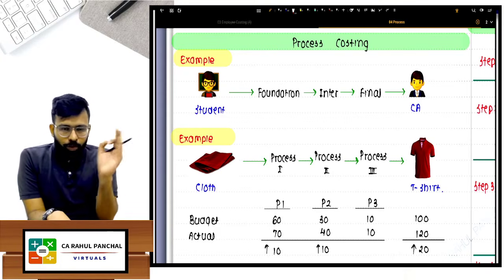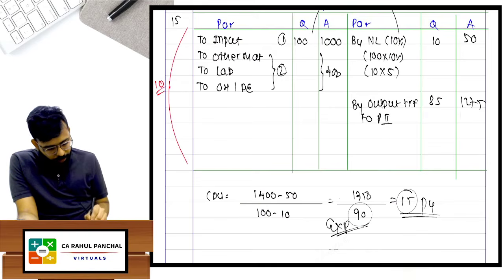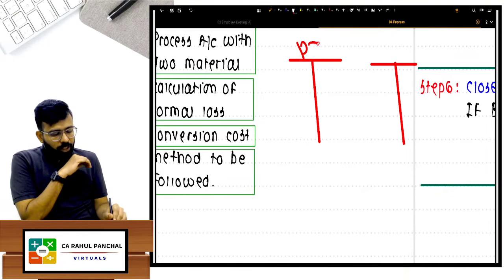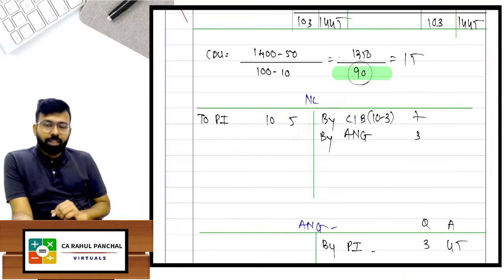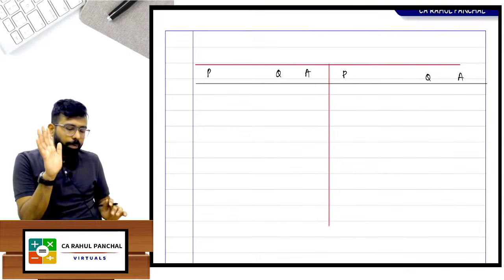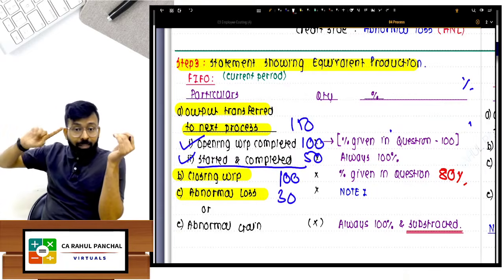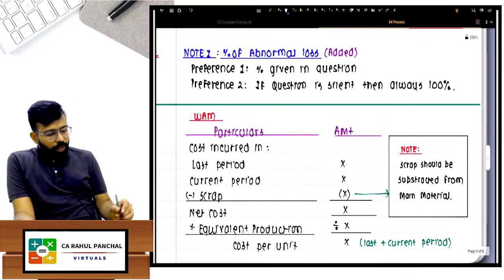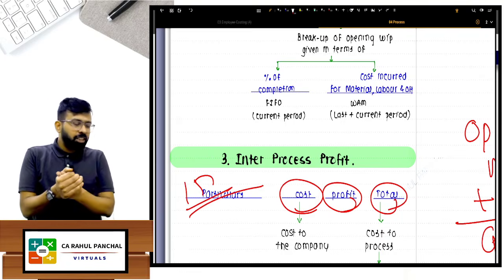Process Costing English Ca inter Costing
📚Costing PDF Notes